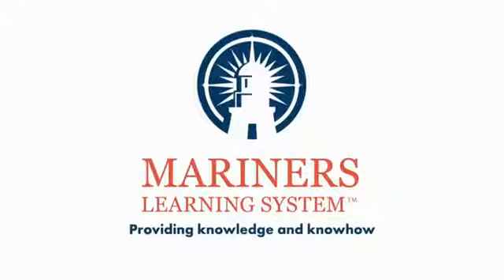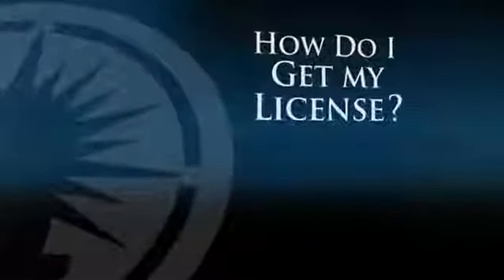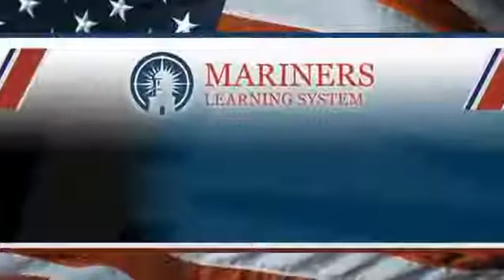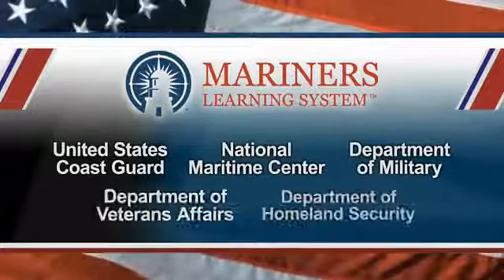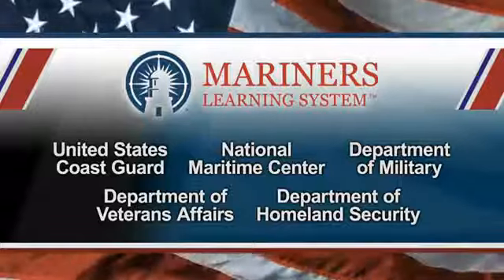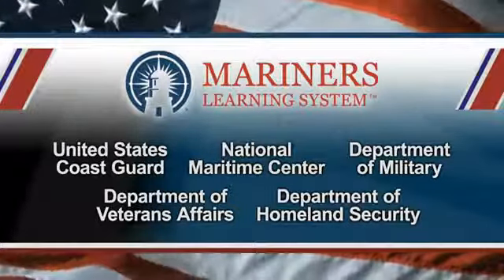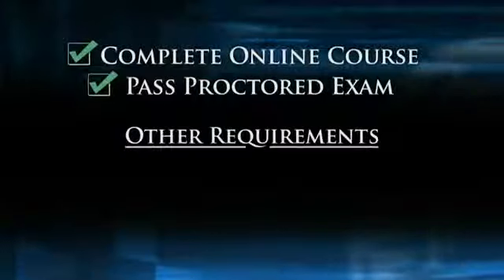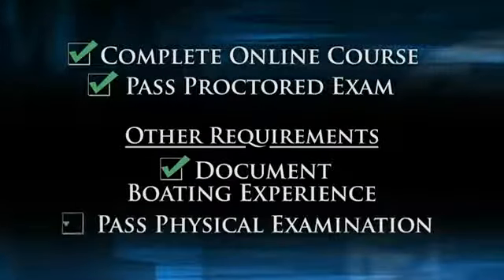How Do I Get My Captain's License?